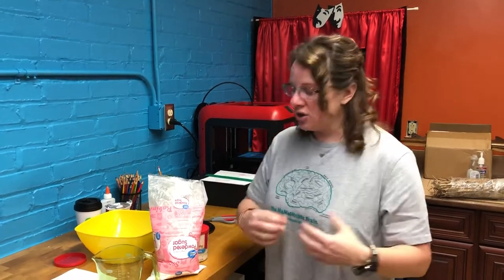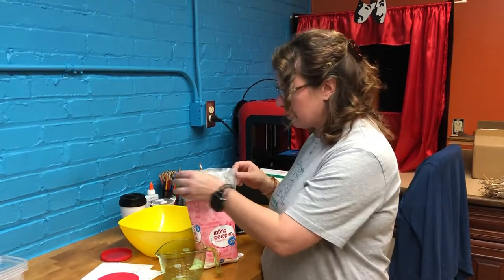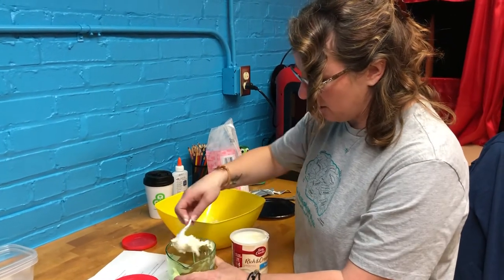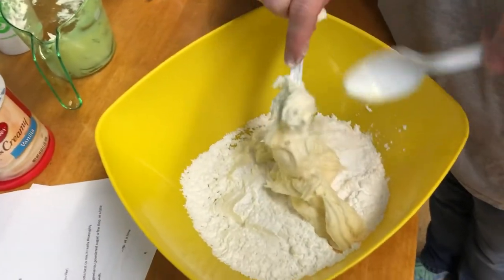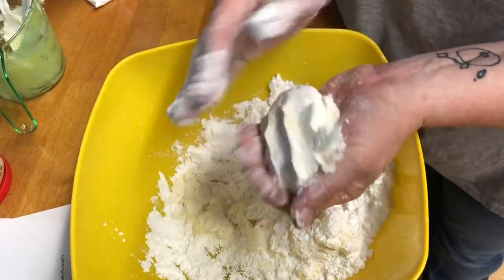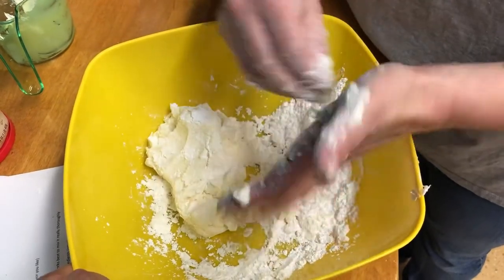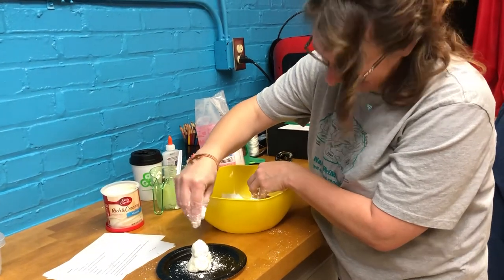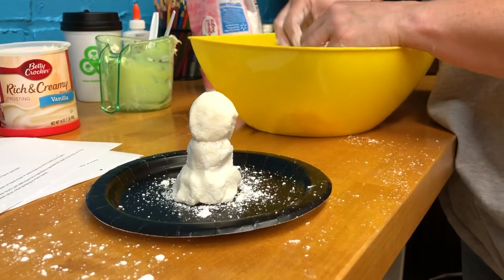Let’s Make Edible Play Dough!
To celebrate National Play Dough Day, we are going to show you how to make a 2 ingredient edible play dough.

You’ll need can frosting (any flavor, any color) and powdered sugar.

Mix about 1 cup of frosting with 2 1/2 cups of powdered sugar.
Blend well.  If it’s too sticky add more powdered sugar.

Extras to add:
Good color, sprinkles.

Have fun!!